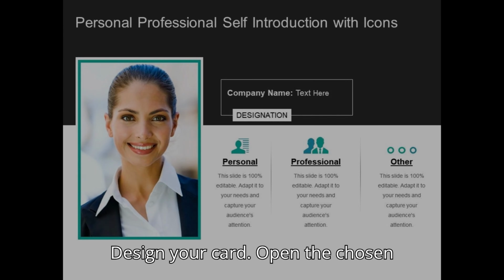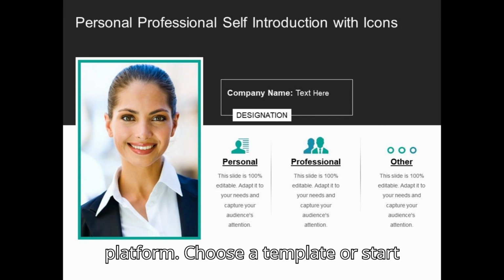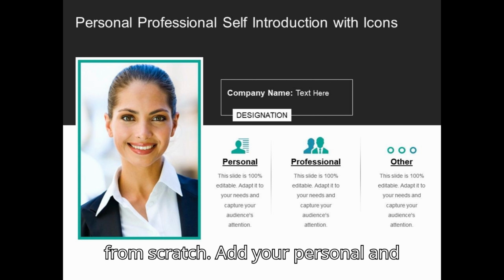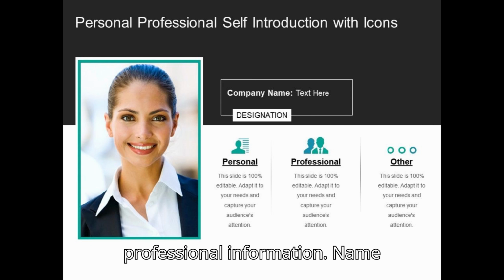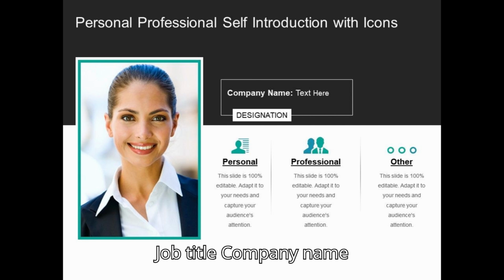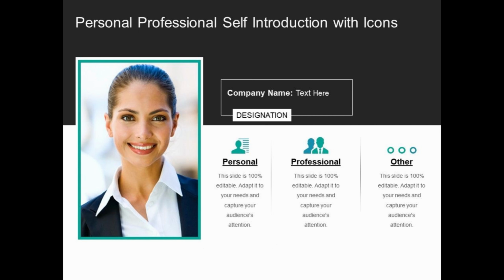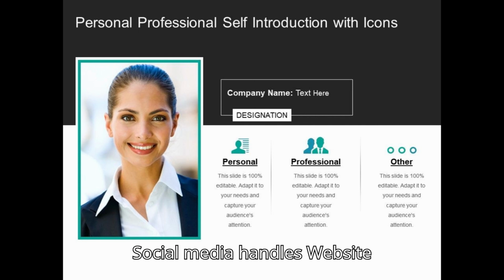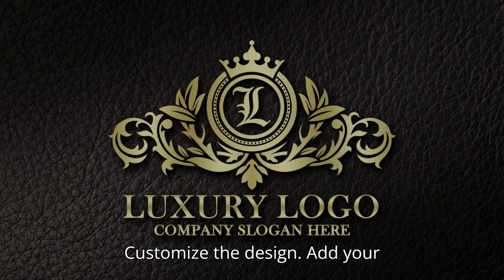Creating a Digital Business Card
Learn how to create a digital business card with ease.